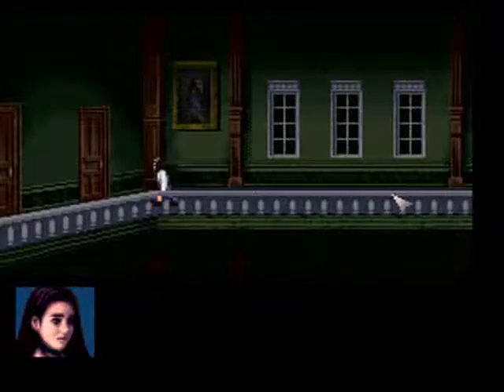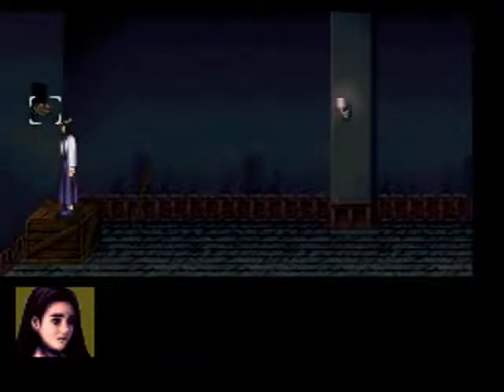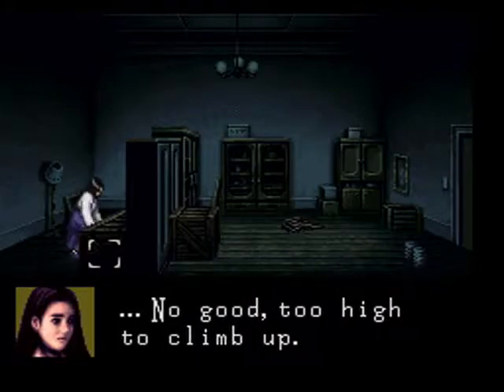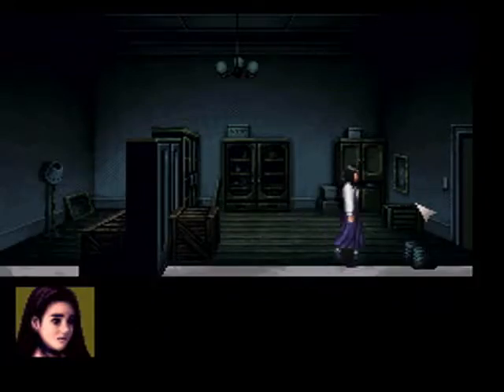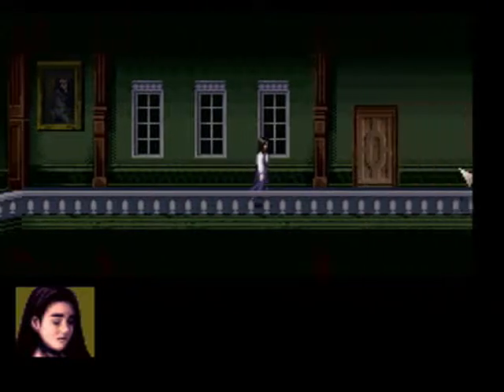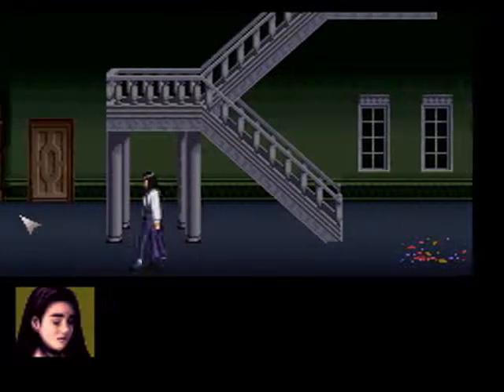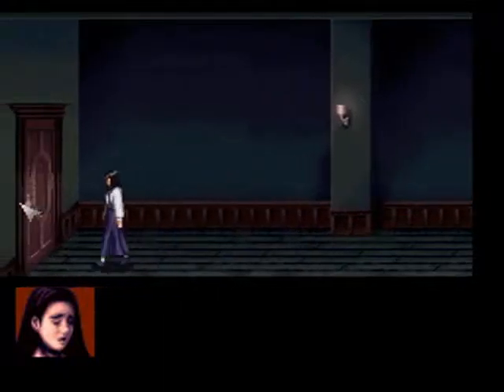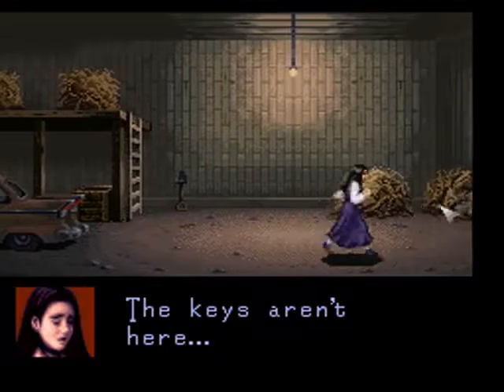Let's Play Clock Tower Part 3: The Second Foyer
In this episode we don't see much danger, but we do find alot of useful objects as we explore the second foyer and head for the west wing...

NOTE: Again with the bugs. This time in the closet. Just bear with them.